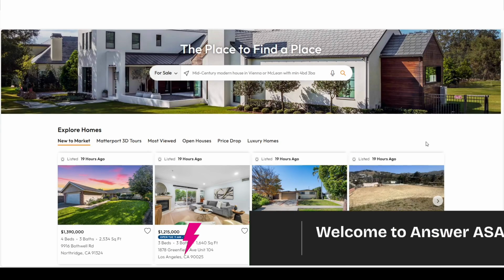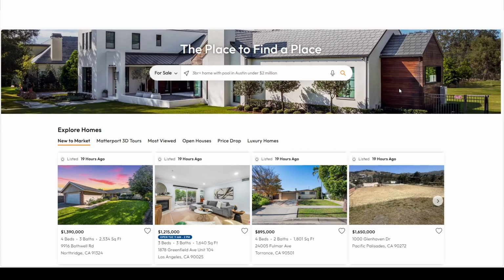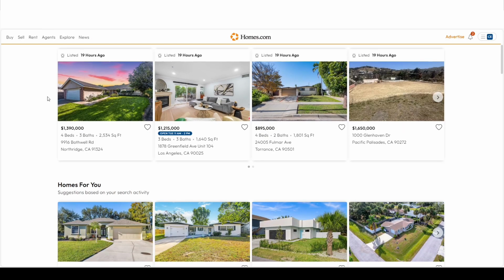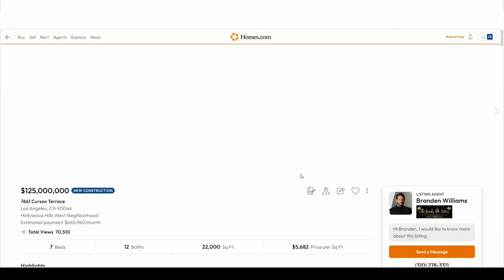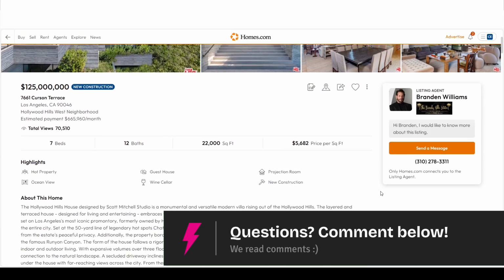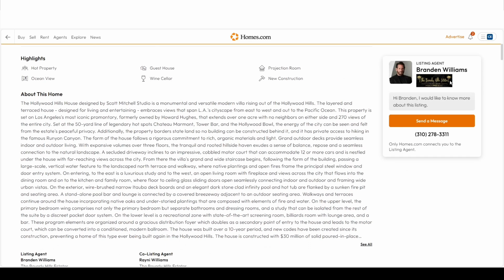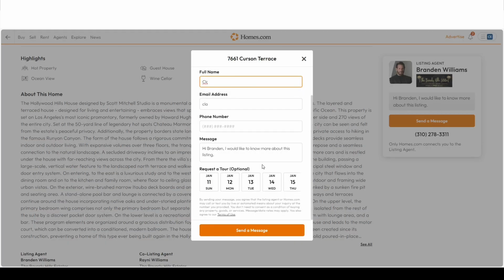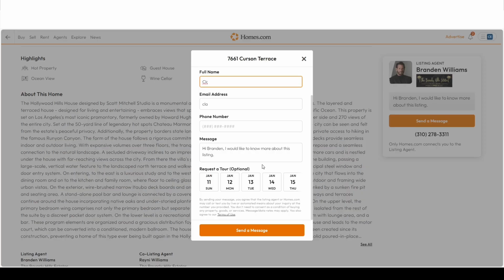How to SCHEDULE a HOME TOUR through Homes.com (Step by Step) 2026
Learn how to easily schedule a home tour through Homes.com to view properties you're interested in. Please consider liking the video and letting us know if you have any comments, ideas or questions, we really appreciate any feedback! We have plenty of other tutorials on our channel so come and see if we can help you with anything else :)